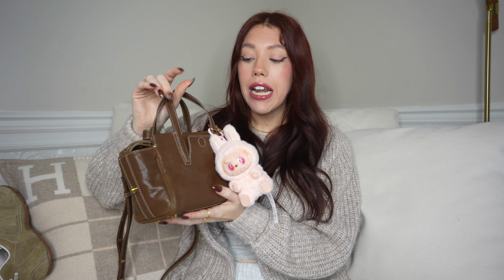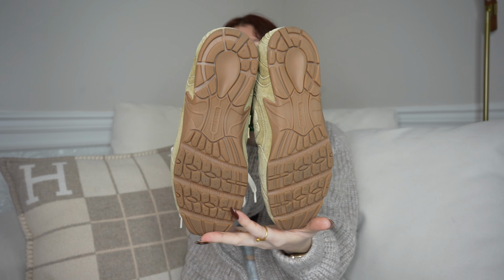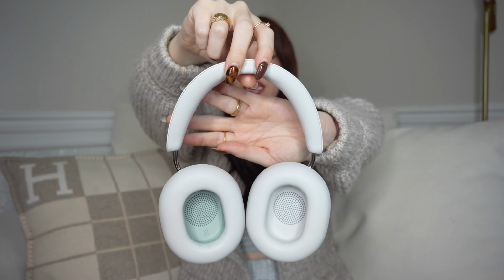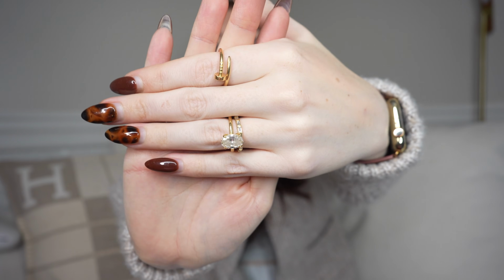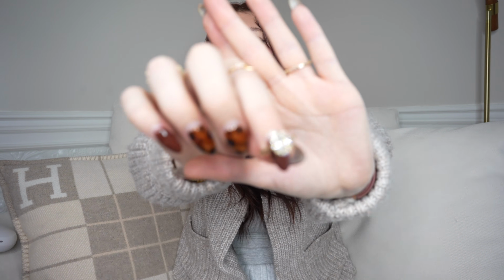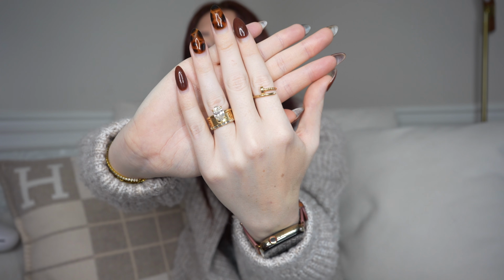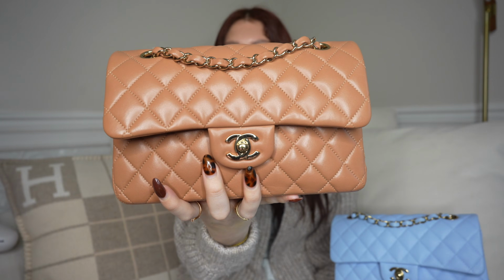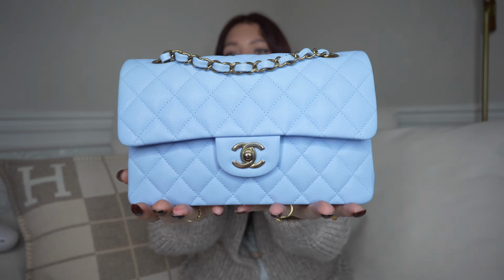ALL OF MY BEST PURCHASES OF 2024! | Kenzie Scarlett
🤍 AMAZON SHOP

Oh, why hello there! Welcome! My name is Kenzie! This channel is a place where anybody can come, relax, chill out and watch some really fun luxury bag and fashion videos! Today we are doing a video were I show you my best purchases of 2024! I hope you enjoy! :D